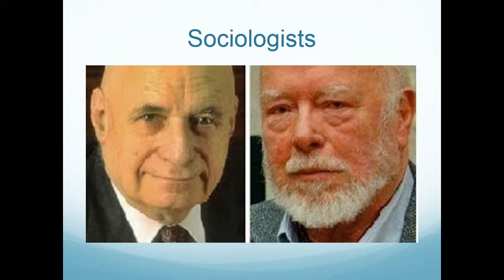Social Construction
What is social construction